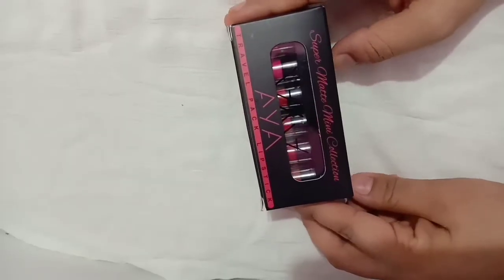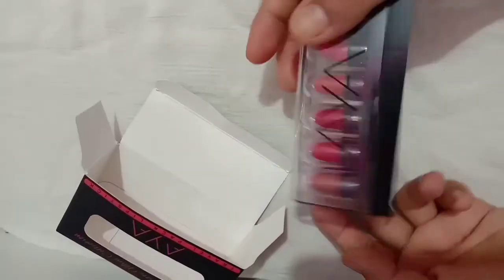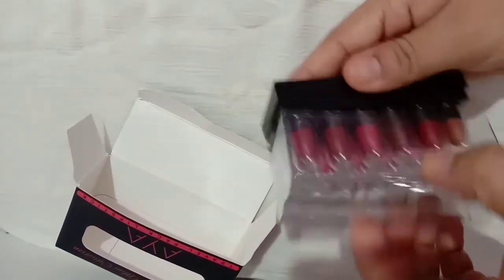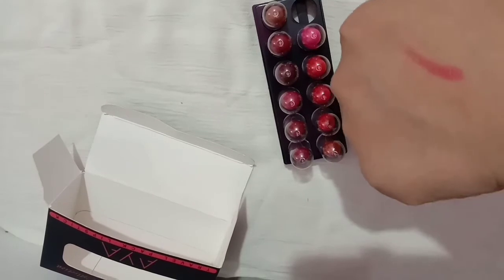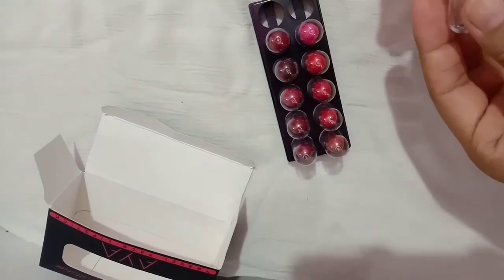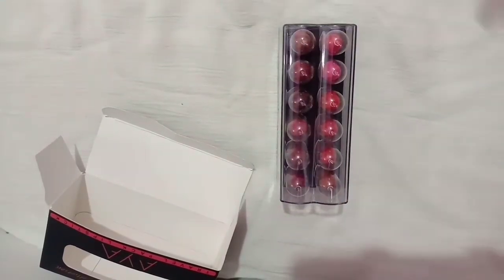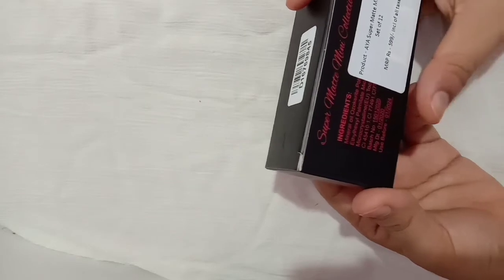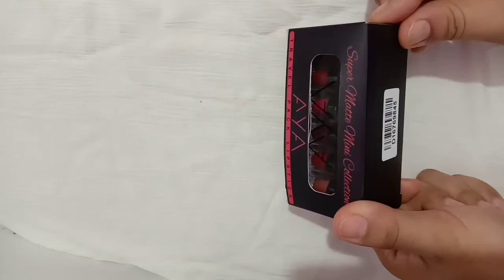AYA Super Matte Mini Lipstick Swatches | Set of 12 lipsticks only for Rs. 299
Also, don't forget to this with your friends and family.

Product link -
Cameleon Velvet Touch Professional 4 Color Blusher GG004-4